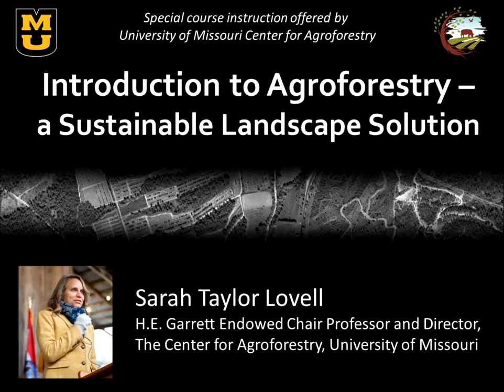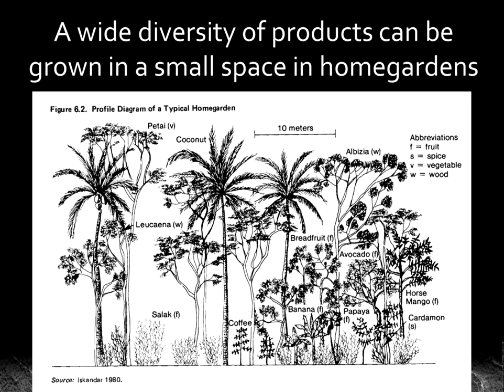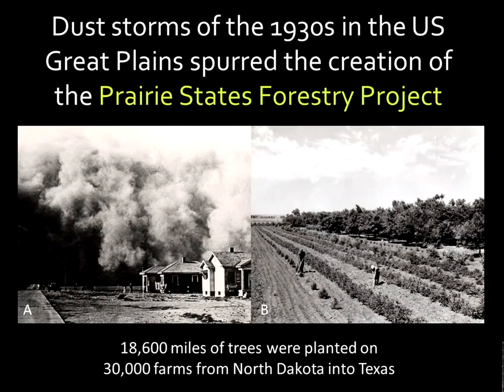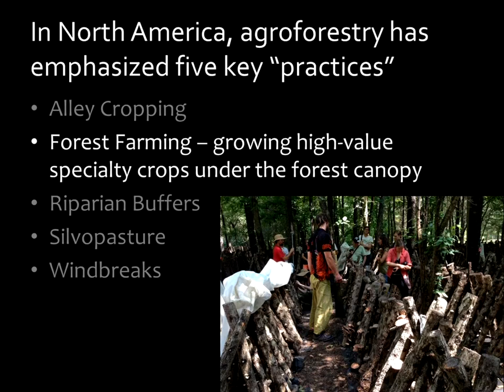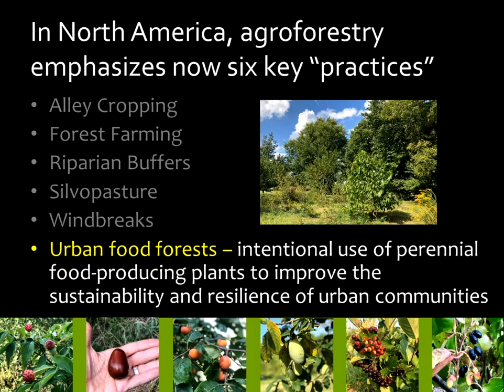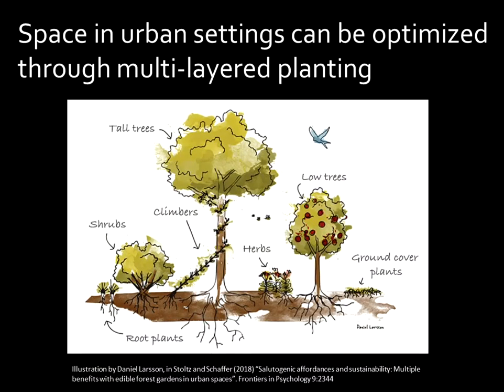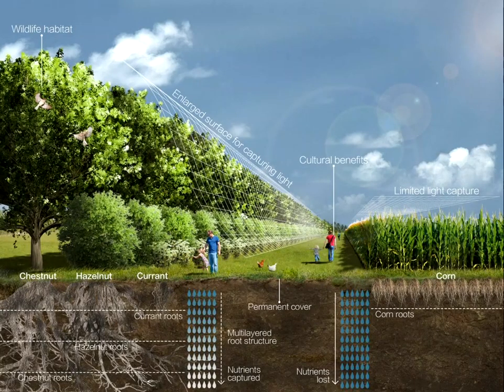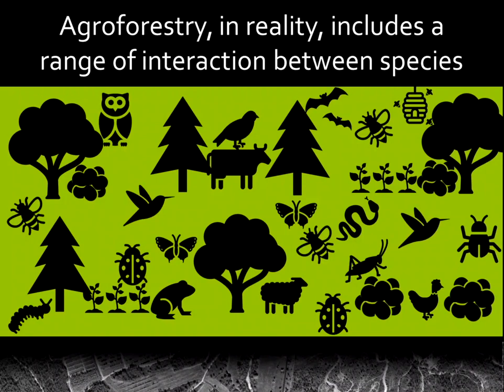Introduction to Agroforestry with Dr. Sarah Lovell